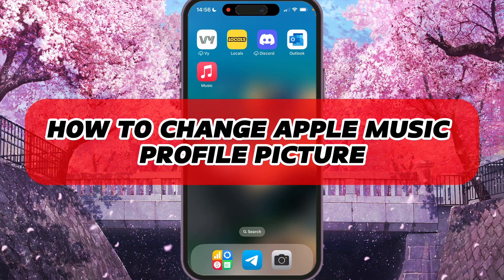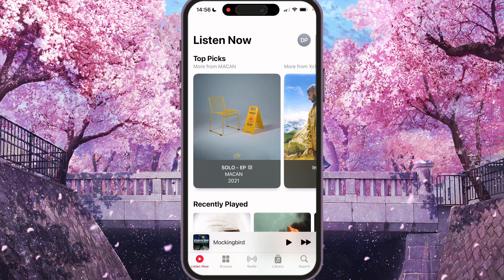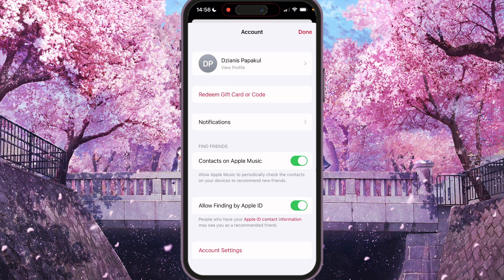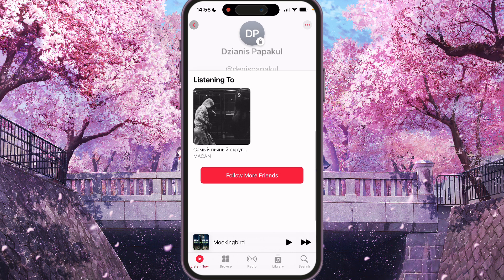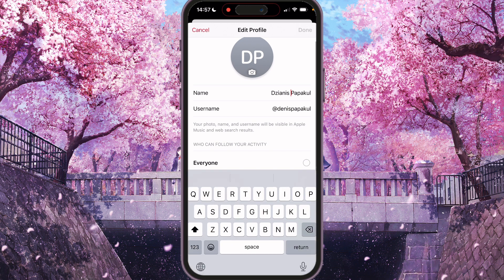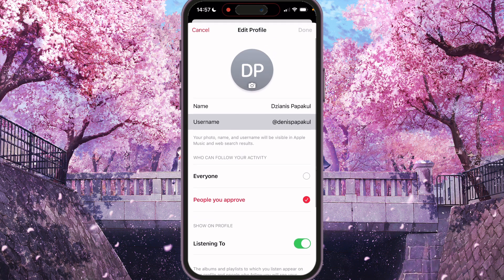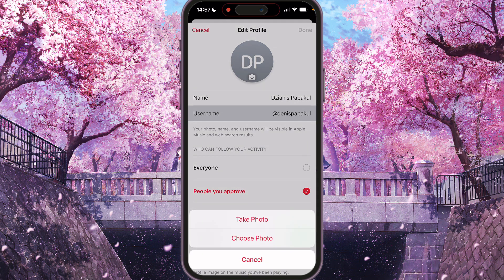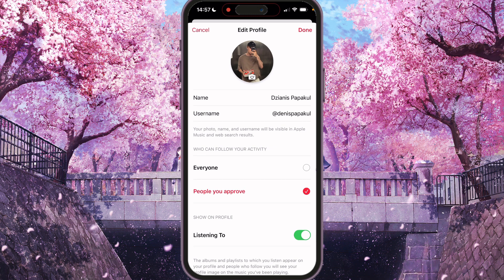How To Change Apple Music Profile Picture (2024)